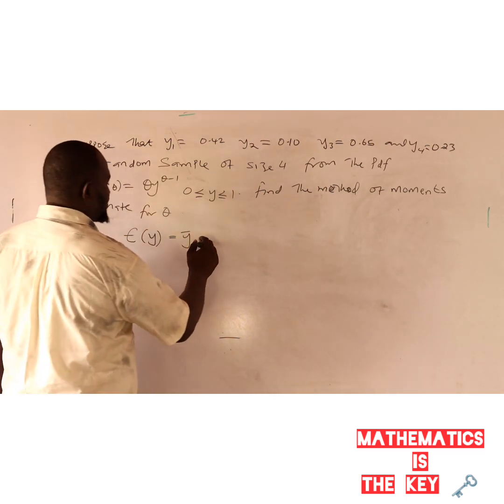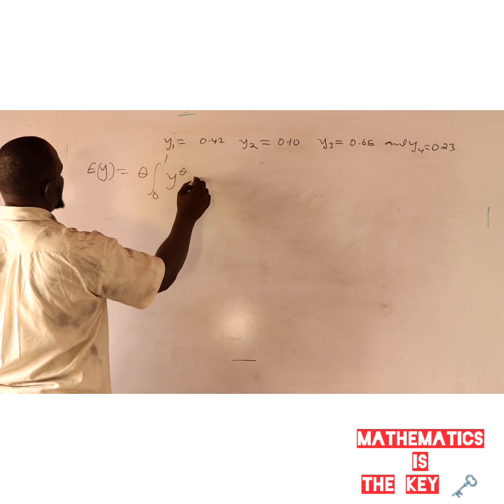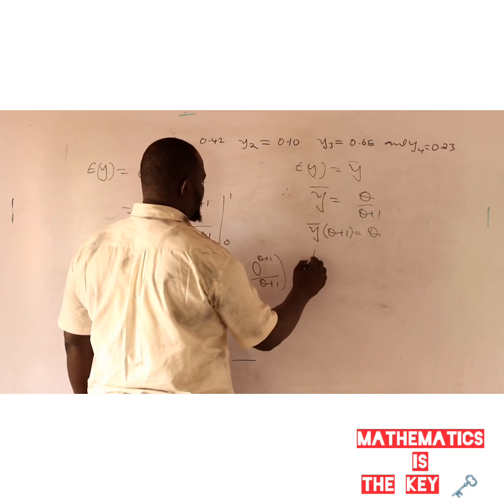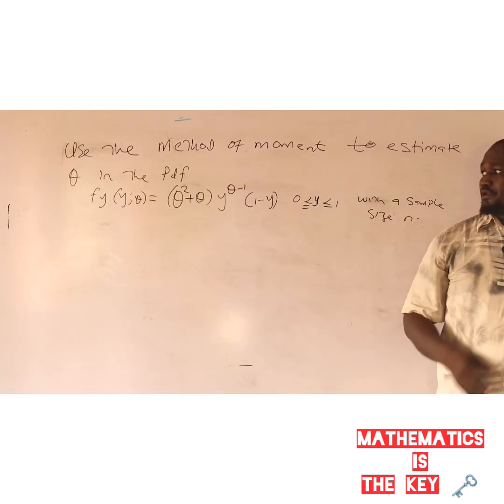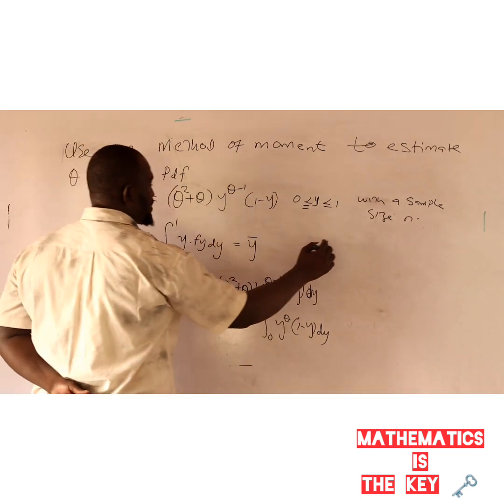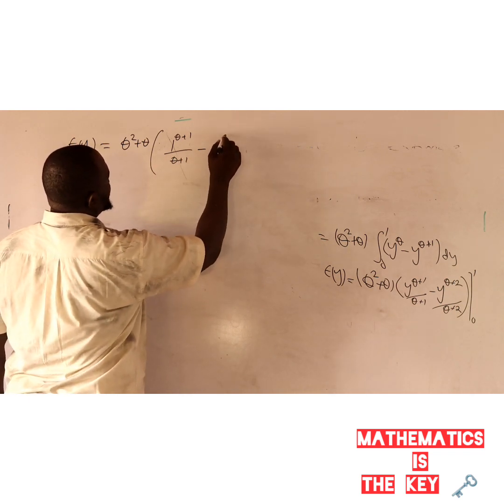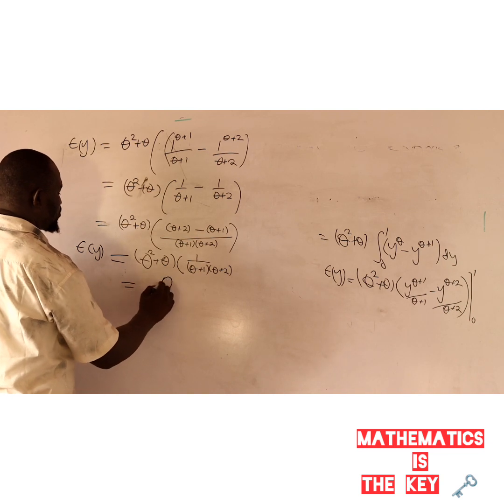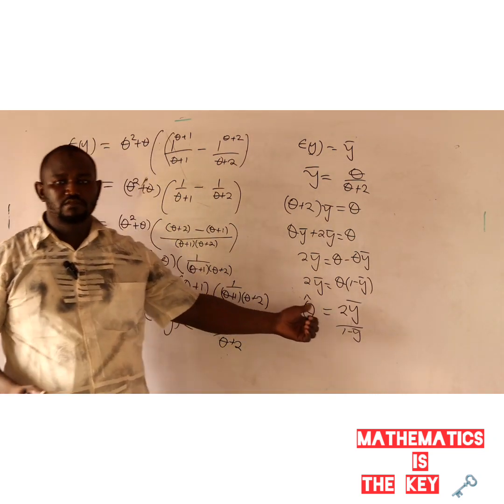5. Estimating parameters (single parameter) part 3. method of moment